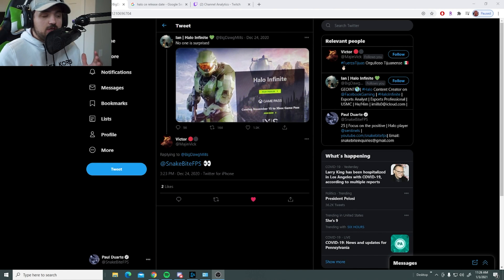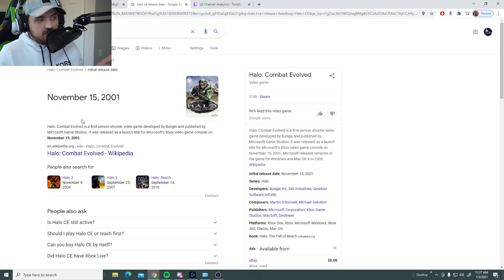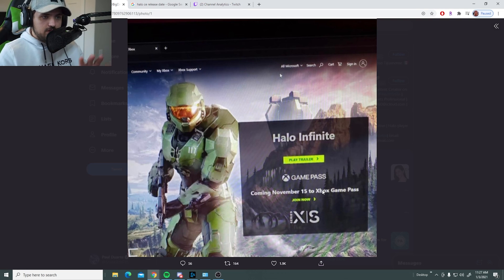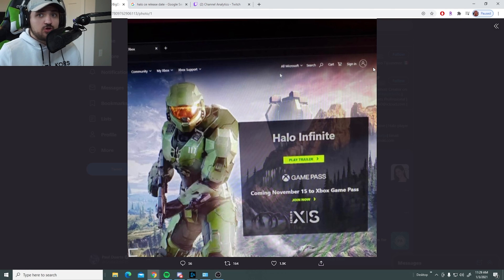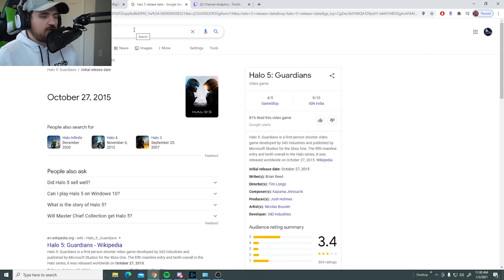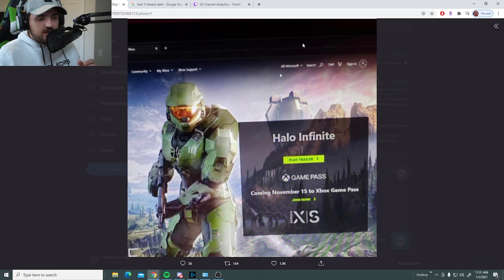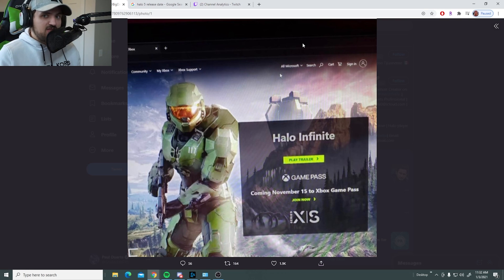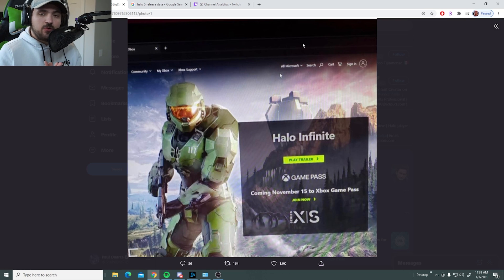Halo Infinite Release Date Confirmed (sort of)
I believe this is kind of common knowledge now, but I want to make sure to keep people informed and keep working on posting content!

So excited to get back to recording 💪🏼💪🏼💪🏼
Follow Paul 'SnakeBite' Duarte on Social Media -